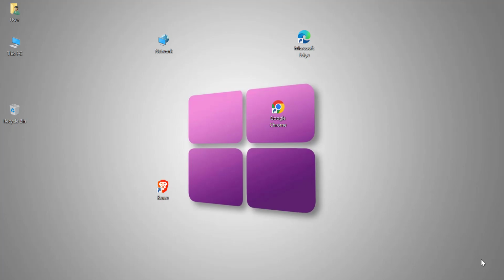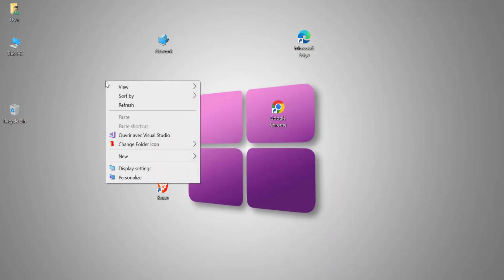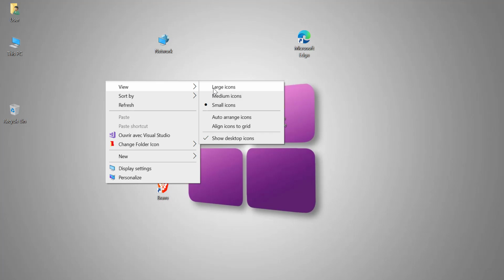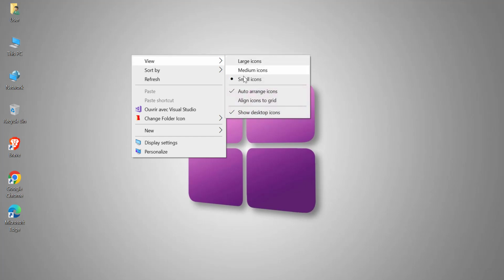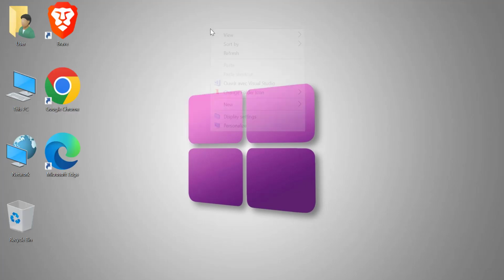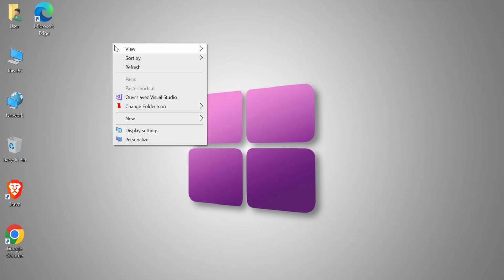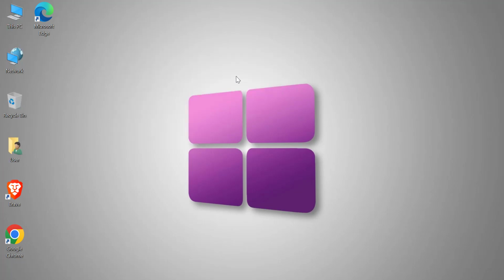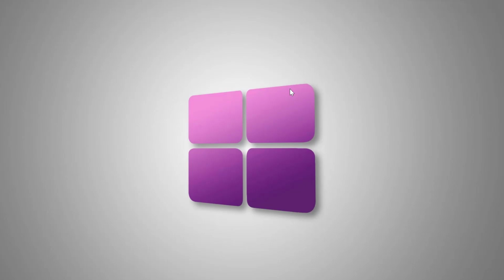How to Instantly Auto-Arrange & Organize Icons on Windows Desktop!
🚀 Is your Windows desktop cluttered? Learn how to auto-arrange and organize your icons instantly for a cleaner, more efficient workspace! 💻🎯

Whether you're using Windows 10 or Windows 11, these steps will help you keep your desktop neat and organized. 🎯